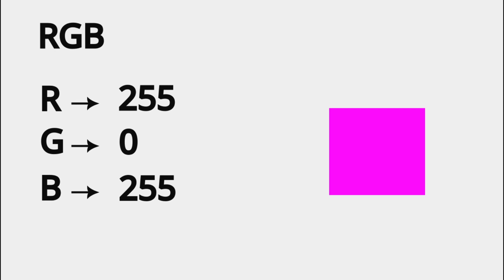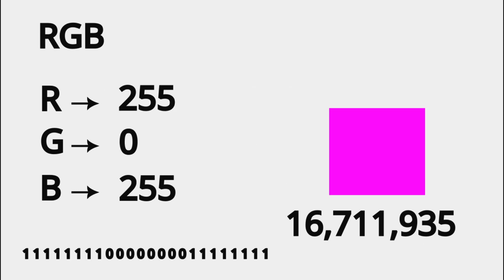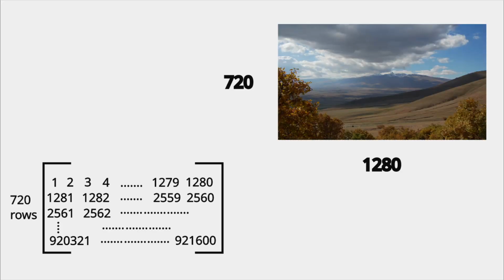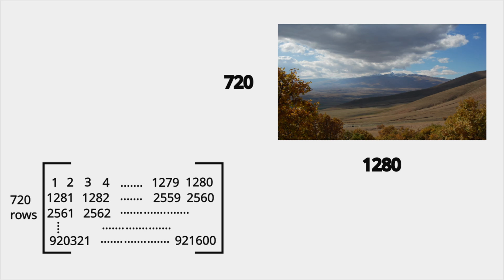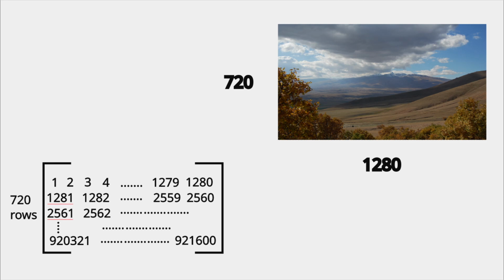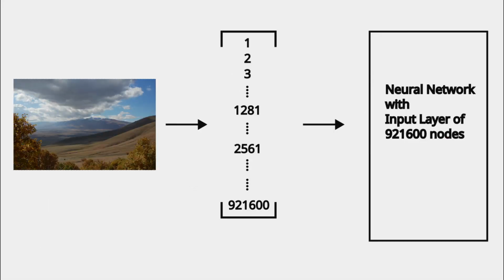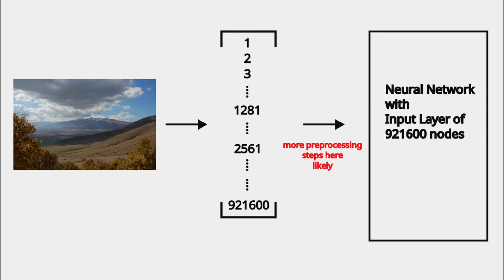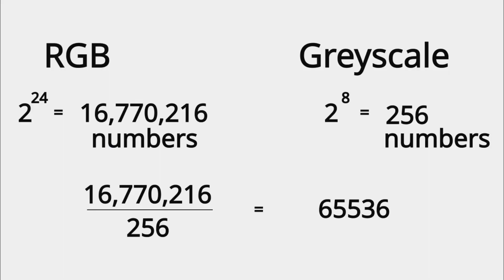How to Treat an Image as a Vector for Machine Learning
This is a guide to help you learn how to take a basic image and convert it into a vector for the purposes of Machine Learning and training a Neural Network. The idea of this video is to take a beginner with a basic understanding of Computer Science concepts and prepare them so that they can train a neural network with an image.